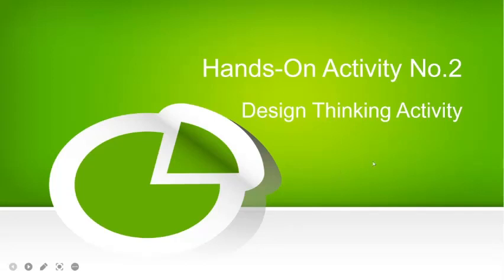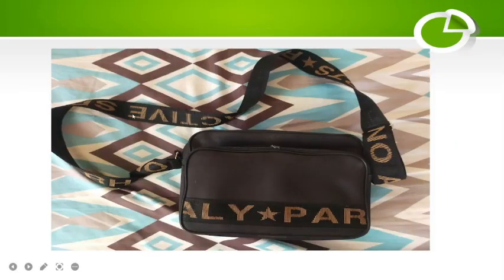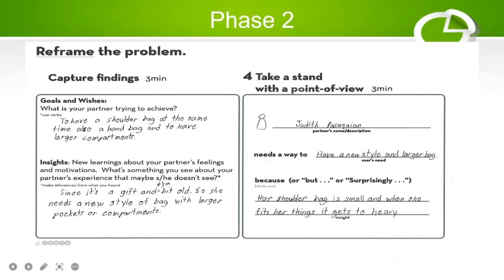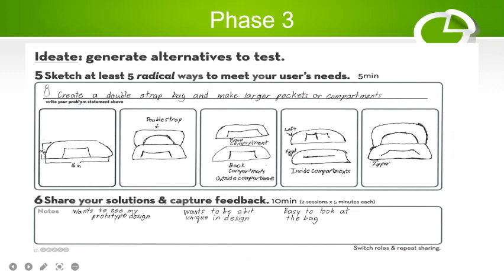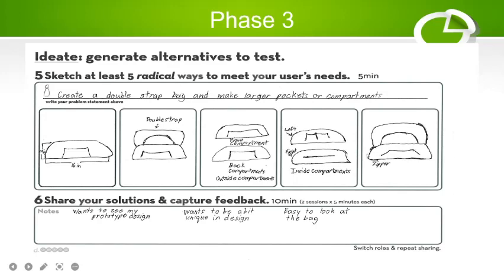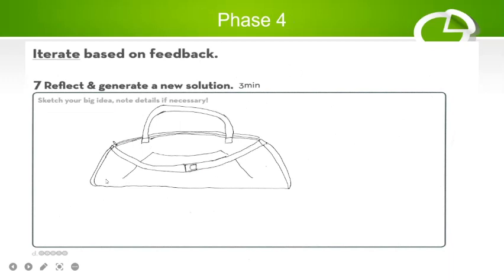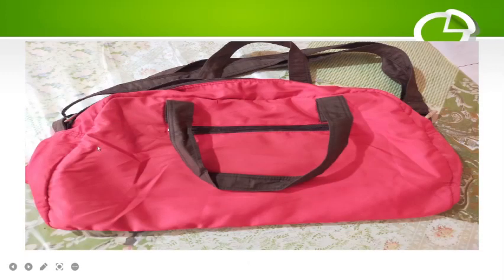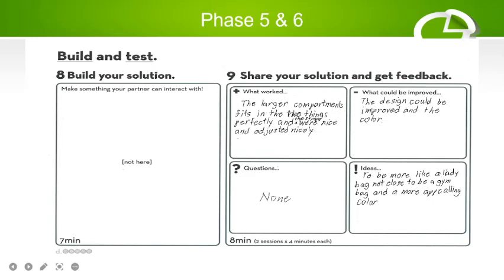Design Thinking Activity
Hands-On Activity No.2